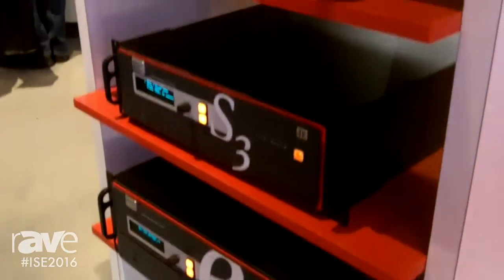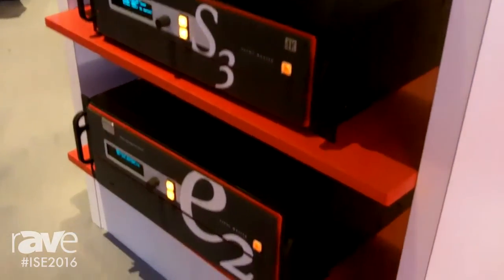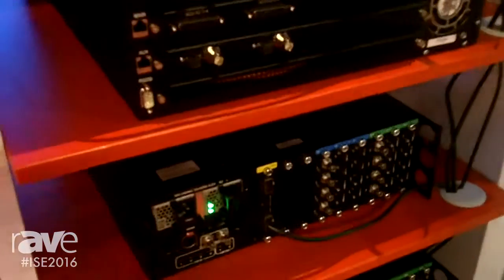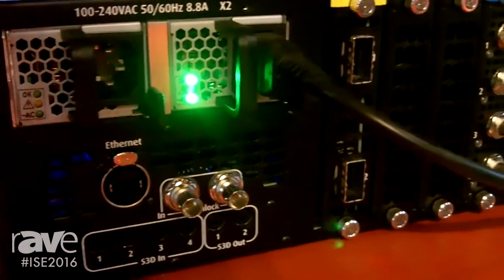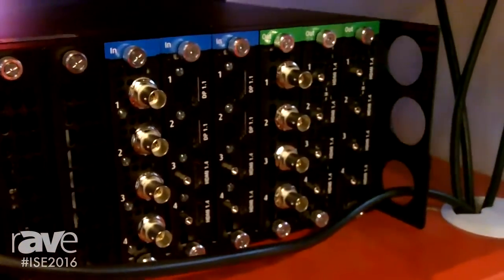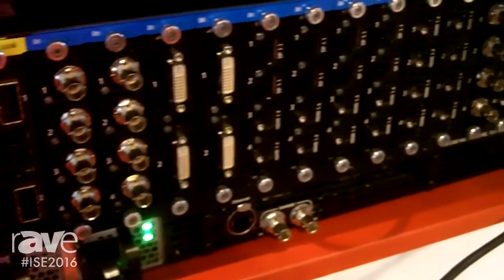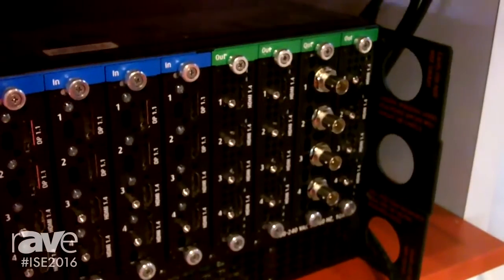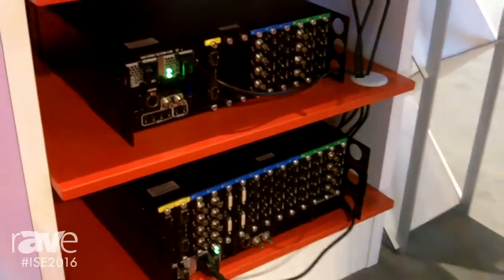ISE 2016: Barco Introduces S3 and E2 Event Master Series Image Processors